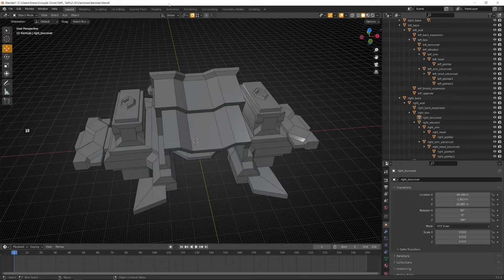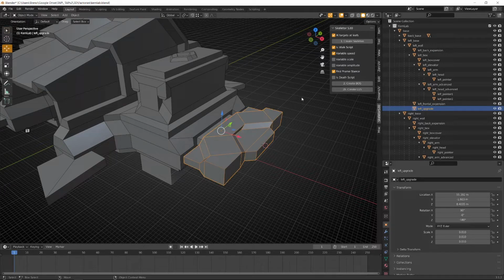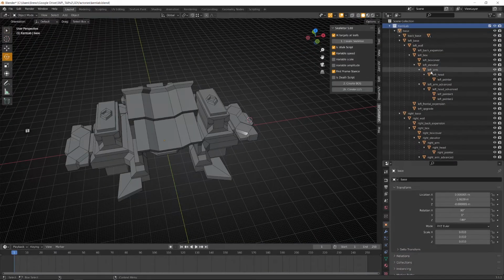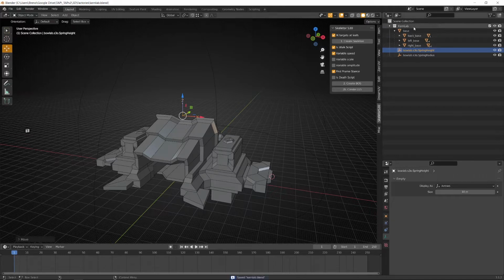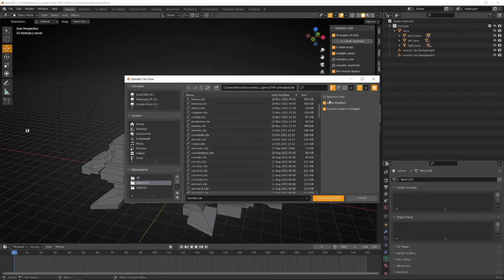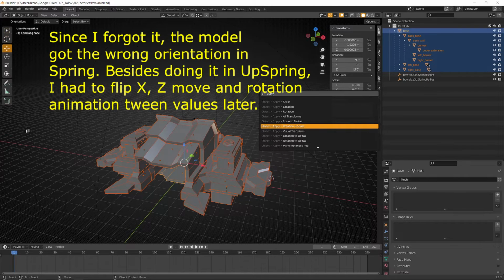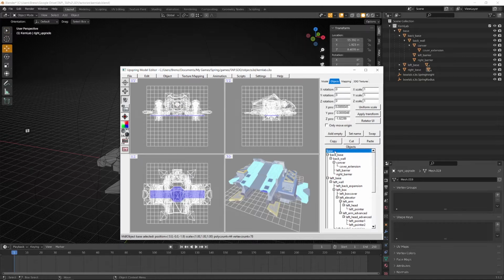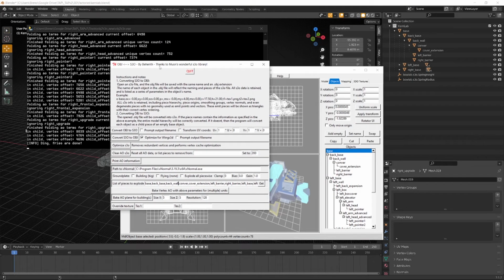SpringTweener for SpringRTS (1 of 3)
Exporting the model with s3o-export, preparing and testing it in-game (Part 1 of 3)

   -- Check the 'Releases' section, or grab latest from the 'Code - Download Zip' option

   -- Check 'Downloads' section

   -- Use the 'Code - Download Zip' option, unpack and run the .exe

   -- Select your OS, click 'Download', install it

   -- Download latest release for your OS, install and run
   -- To grab TAP and run it (test your stuff, grab shaders, code, etc), just install zLobby and join our lobby, it'll download the tested BAR engine and game files